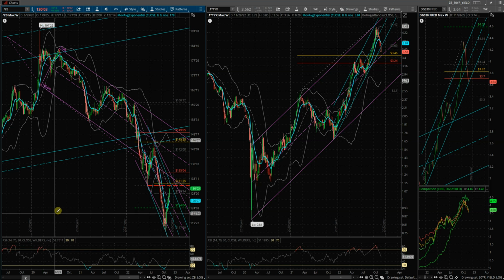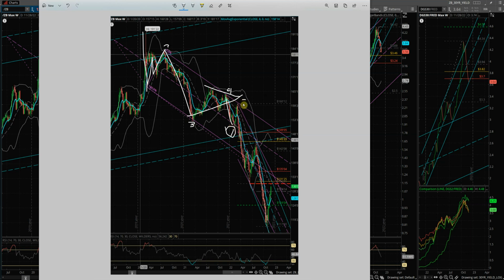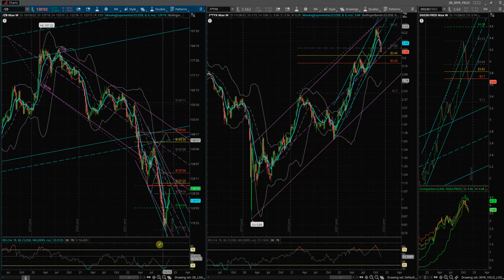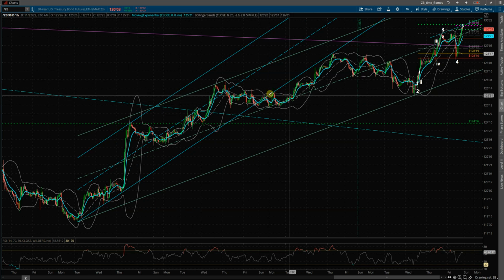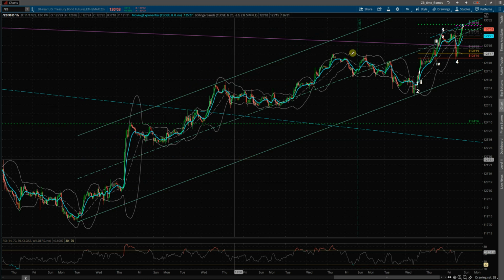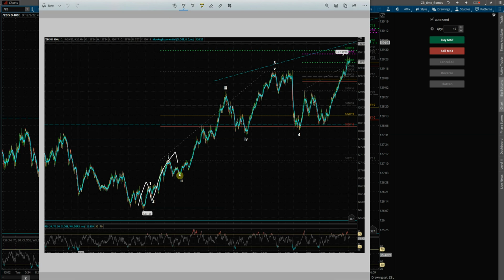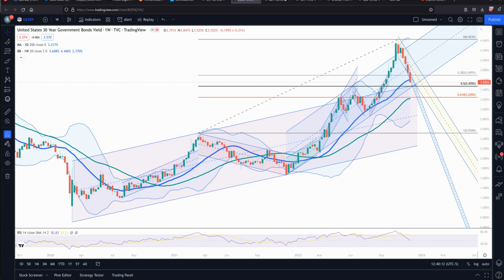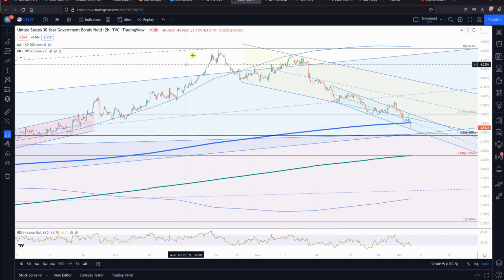ZB UB 30yr yield analysis -- wave 1 complete?